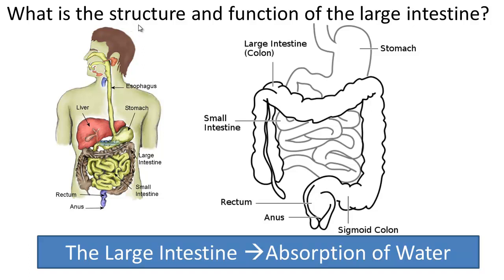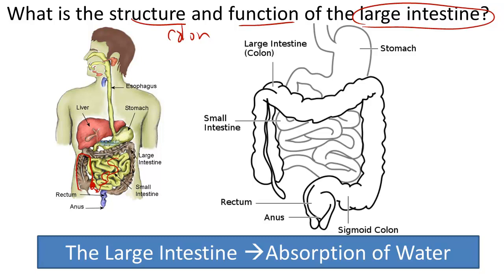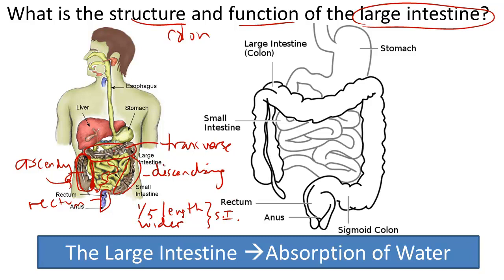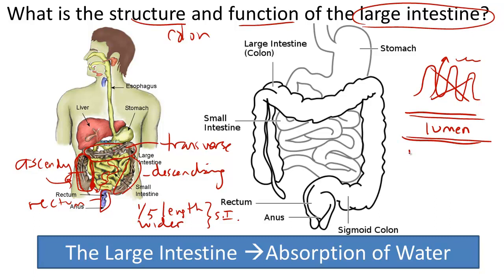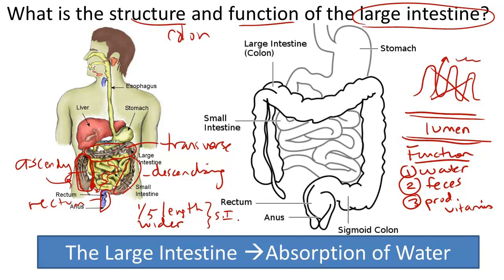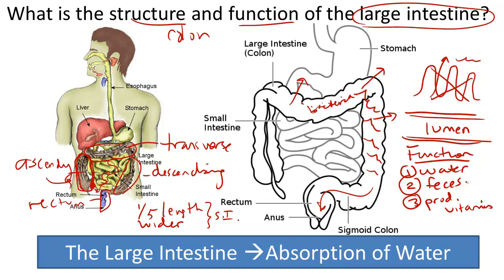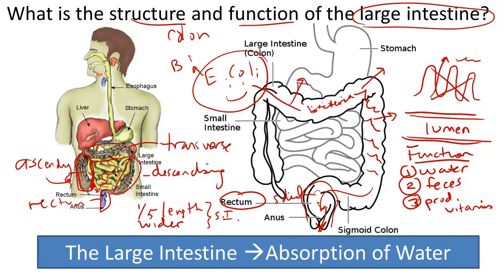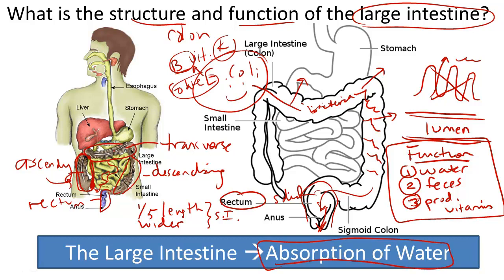Defecation, Large Intestine and Rectum